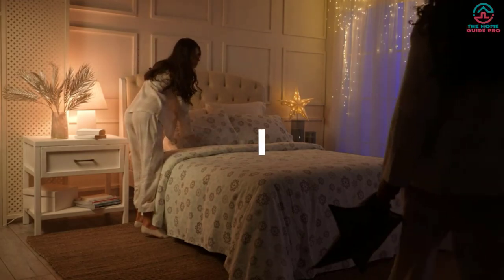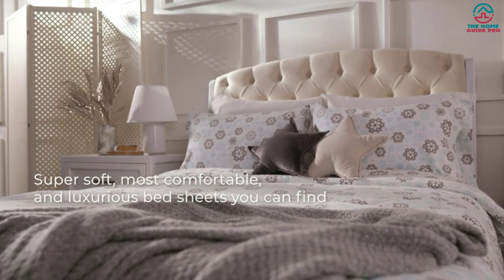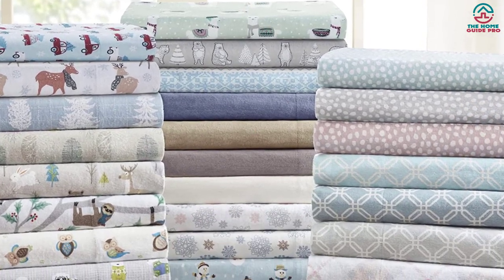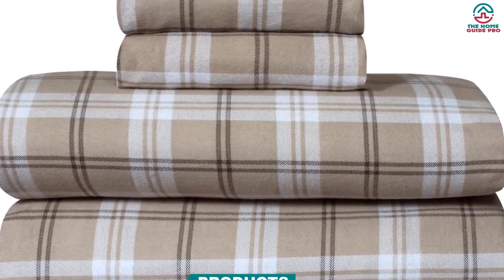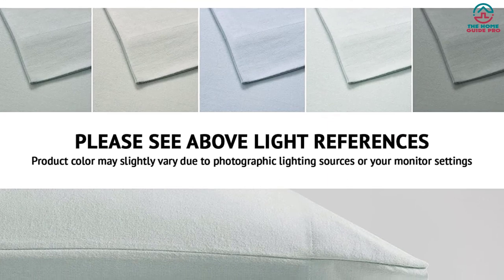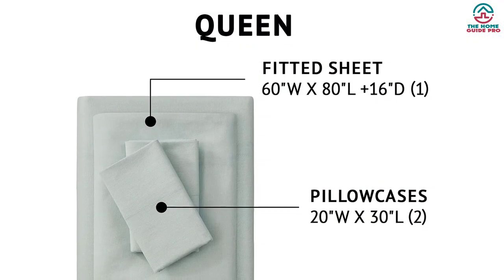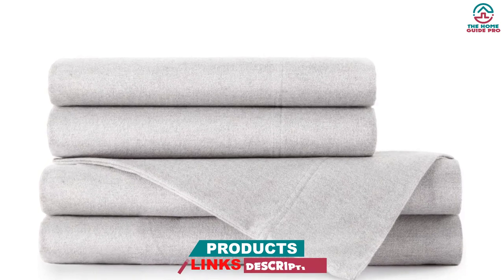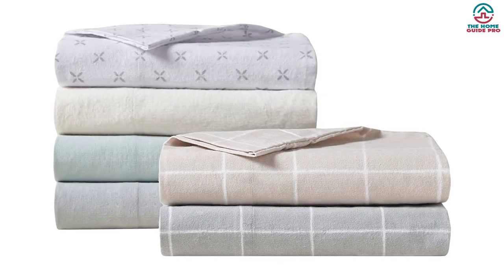✅Top 5 Best Flannel Sheets of 2023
▶️ The Best Flannel Sheets We recommended  In This video

▶️ 5. Mellanni Cotton Flannel Sheet Set

▶️ 4. Sleep Philosophy Flannel Sheet Set

▶️ 2. Beautyrest 100% Cotton Sheet Set Breathable Oversized Flannel

▶️ 1. Peacock Alley Egyptian Cotton Flannel Sheet Set

➥ Prime Discounted Monthly Offering
➥ Try Twitch Prime
➥ Amazon Music Unlimited
➥ Try Amazon Home Services
➥ Kindle Unlimited Membership Plans
➥ Create an Amazon Wedding Registry